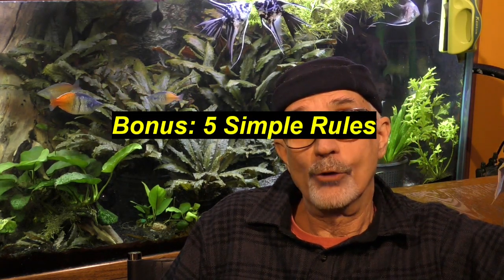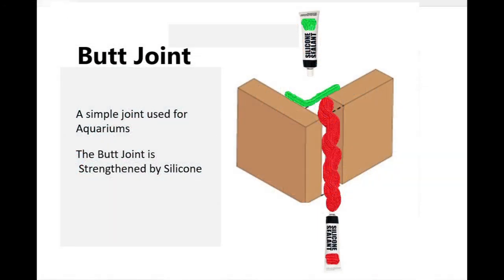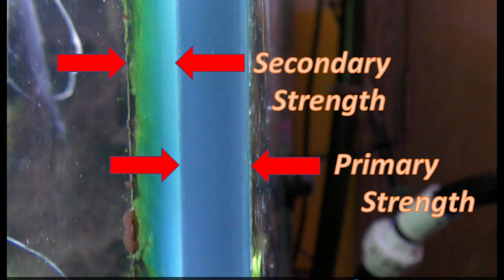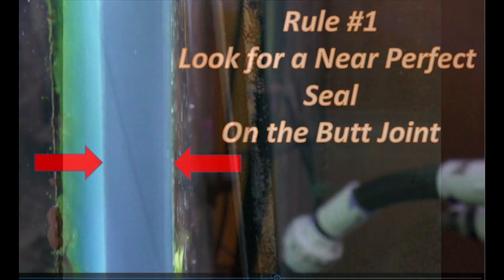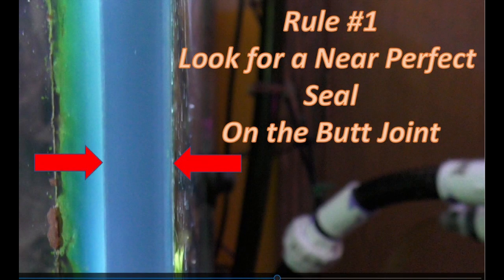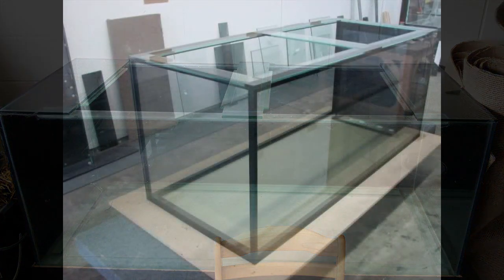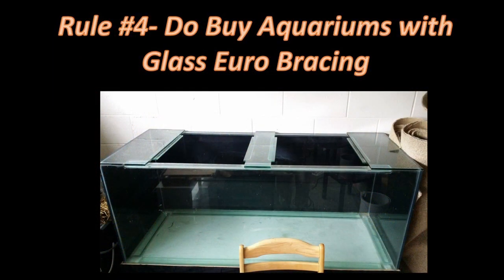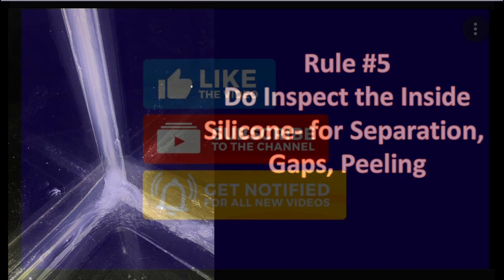Buying a Used Aquarium and Avoiding a Disaster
Follow me and learn 5 simple rules to buying a used aquarium and preventing a leak, or even full blown blow out of the front glass panel of your aquarium.  These 5 rules can also be used to check your existing aquariums and whether they are safe from creating a mess in your home.  I have even found brand new aquariums at Petsmart and Petco that would fail these basic and necessary checks to assure that your "glass box" is safe for you fish, your home and your family.